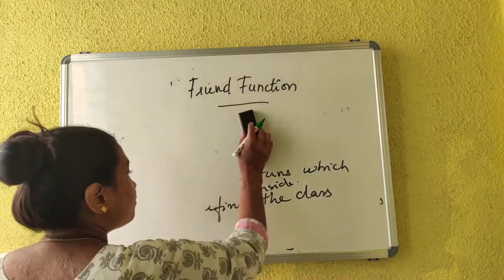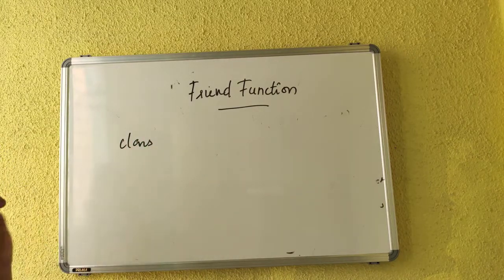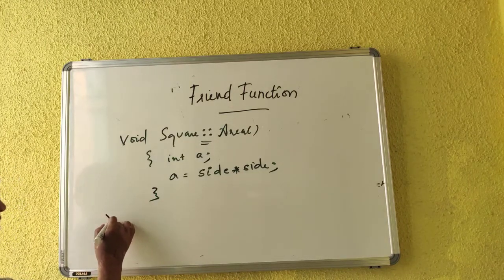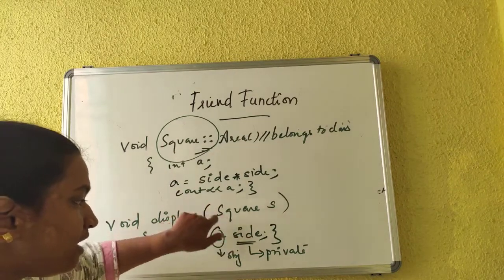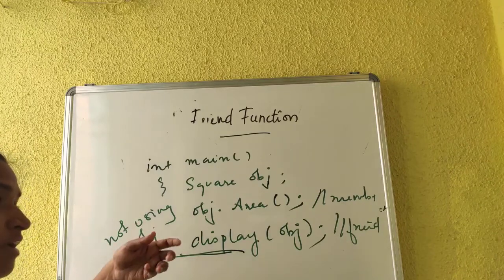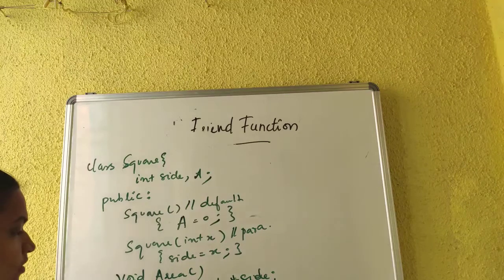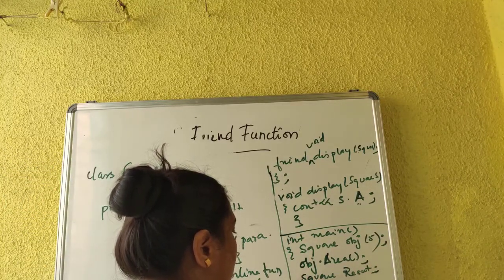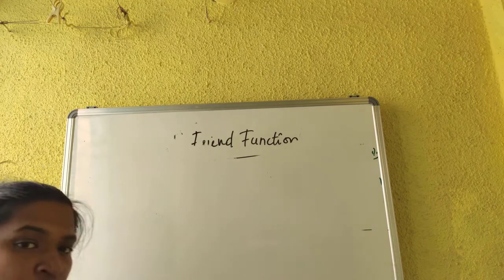Friend Function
OOP